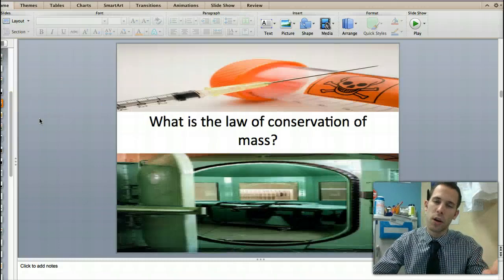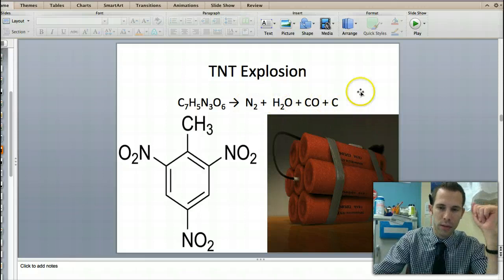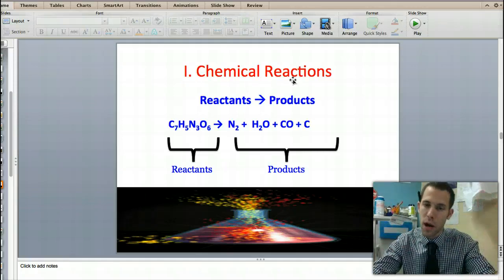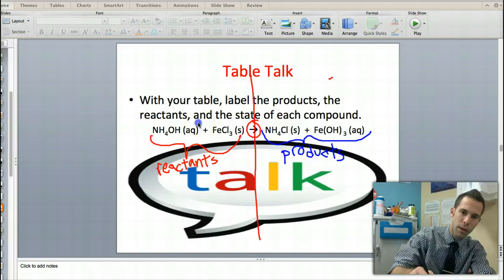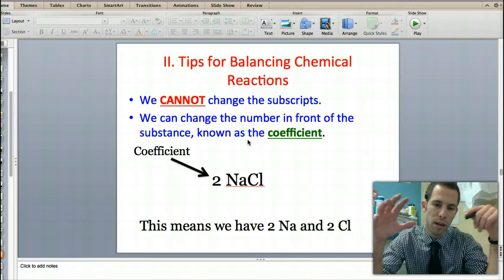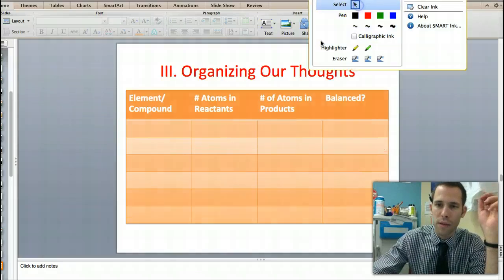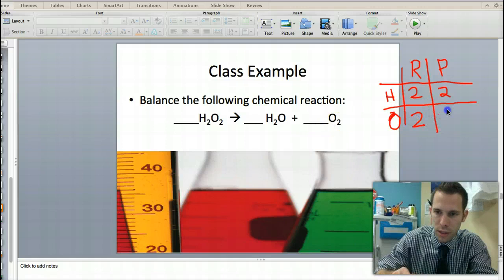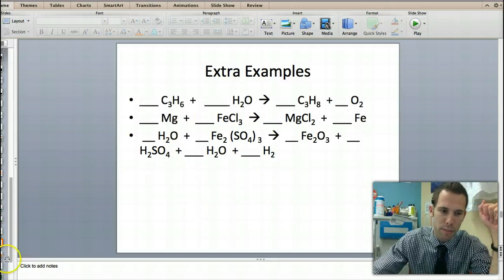Video Lecture Lesson 3.1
Video Lecture of Lesson 3.1 - Literacy and Balancing Chemical Equations